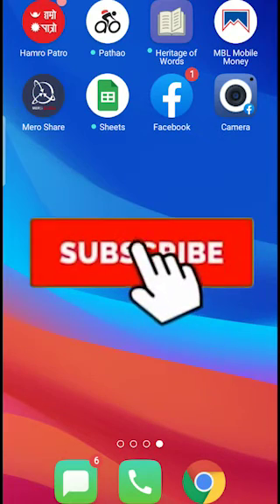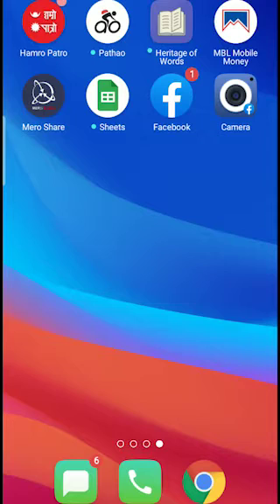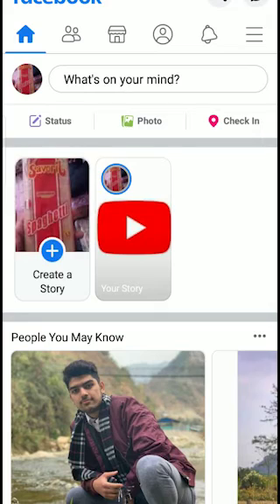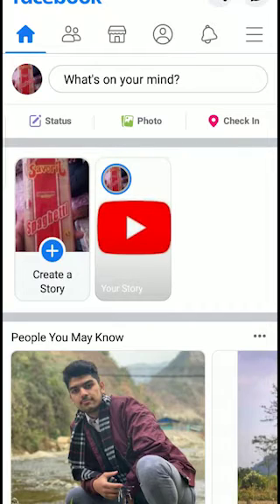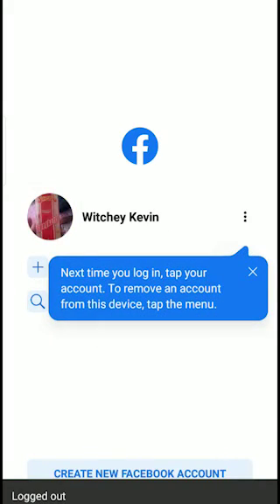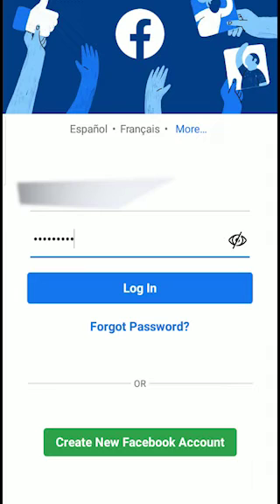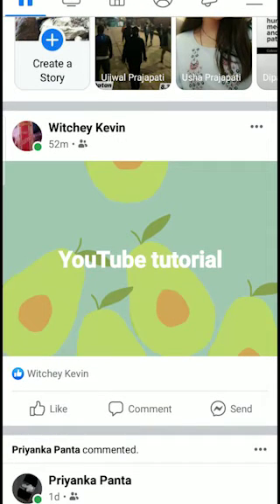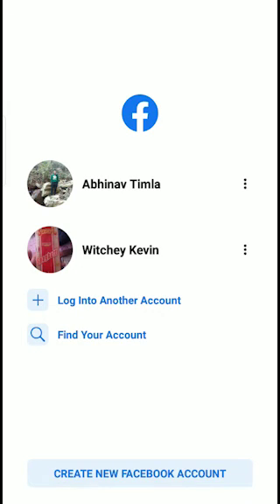How to Add Multiple Accounts on Facebook (Quick & Easy!)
add multiple account on Facebook iPhone | how to switch accounts on facebook

Want to switch your Facebook account and don’t know how? Here we guide you through step by step process on how you can switch your Facebook account. Just follow some simple steps.
With this video you will be able to switch your account multiple times.
To switch Facebook account follow the given steps:
1: Open Facebook app on your device.
2: Type username and password on the appropriate field.
3: Click on Login button.
4: Click on down arrow just by profile.
5: Tap on switch account.
Once you click on switch accounts, you'll have to type password.
Then you will be switch to next account.